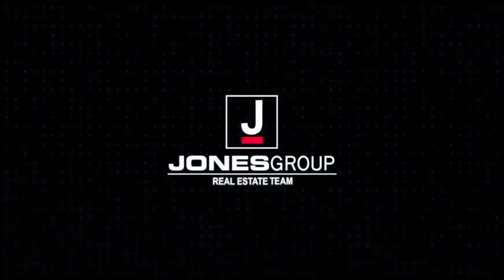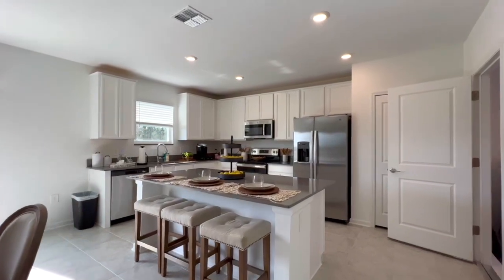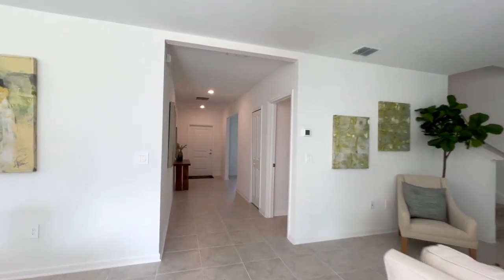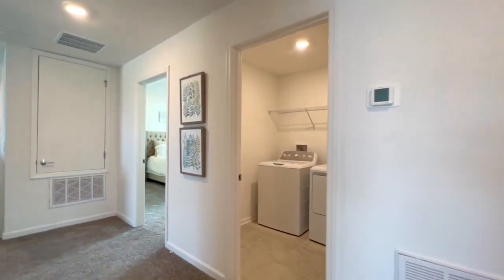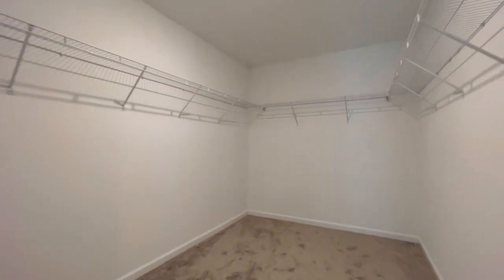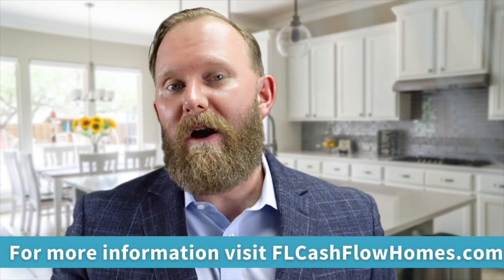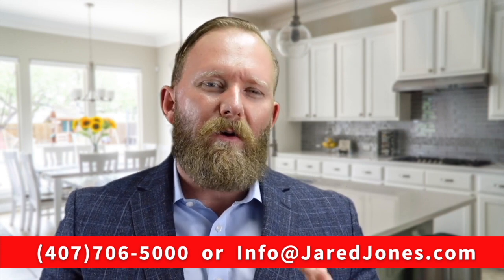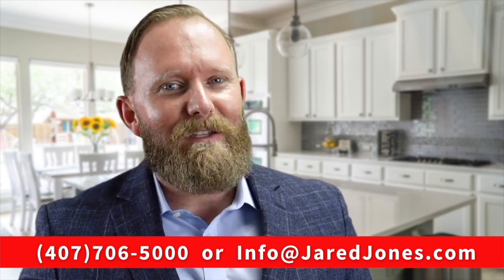NEAR DISNEY!! 4 bedroom NEW home in LOW $400s!! | Davenport, FL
Welcome to the beautiful, masterplanned community of Astonia! This community is located in Davenport, Florida - just a short drive to Disney World! The community is located near I-4, so residents have easy access to Florida's various theme and water parks, golf courses and sandy beaches. Astonia is not far from great shopping and dining options at Posner Park. The community offers its residents a number of amenities, including a resort inspired pool and a playground for the kiddos. This home features 4 bedrooms, 3 total bathrooms, a flex room, AND a spacious loft!

🏠 Search All Homes in Central Florida at centralfloridapropertysearch.com

List Your Home for get Flexible commission - Buy Your Home with Jones Group and get cash back on new home purchases! for details, and start packing! This is the Providence floorplan by Lennar.

Jared Jones, Licensed Real Estate Broker and Owner of Jones Group Real Estate | | . Pricing is subject to change without notice. I do not work for, or represent the builders in this video and I have no control over their pricing and incentives. Base price mentioned is for the standard floorplan. Model homes have upgrades and options that will increase the price above the base. Commission rebates are subject to compensation offered by the builder and buyers lender approving of same credit on the final closing statement.